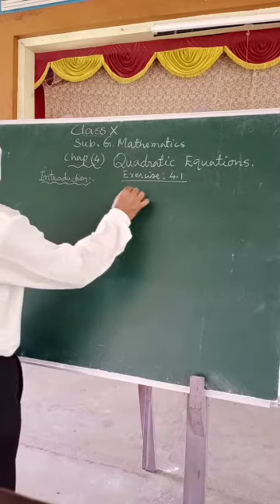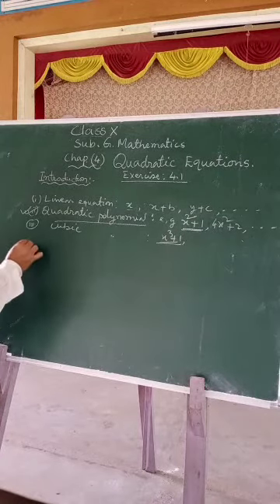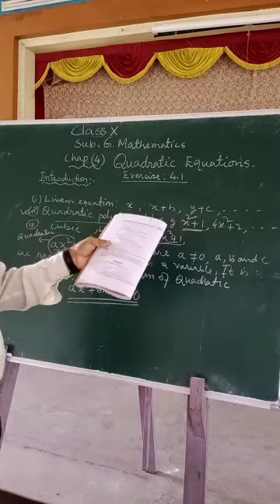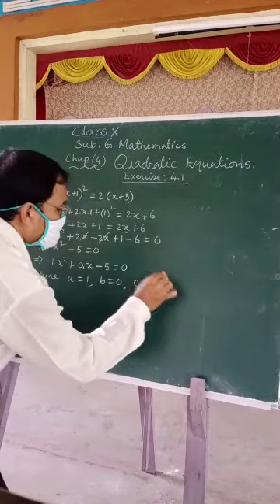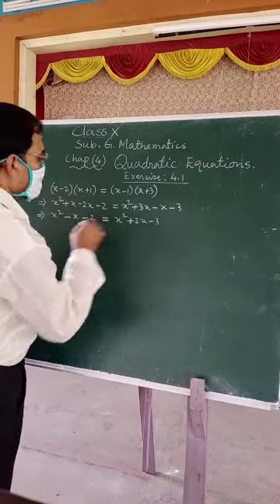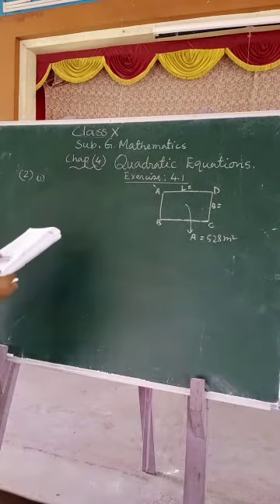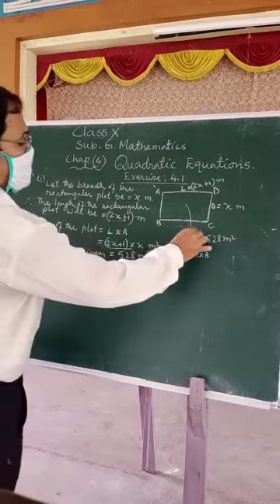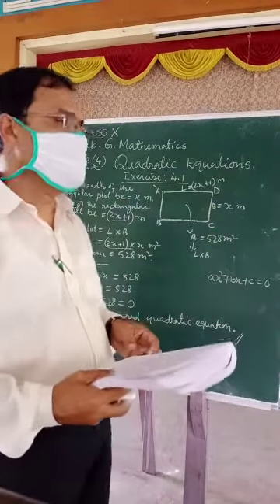Class X.G.maths.Chapter 4 Quadratic Equations.by K.Pathak Sc/T Don Bosco High school Damra.